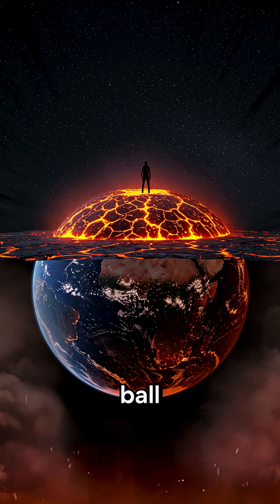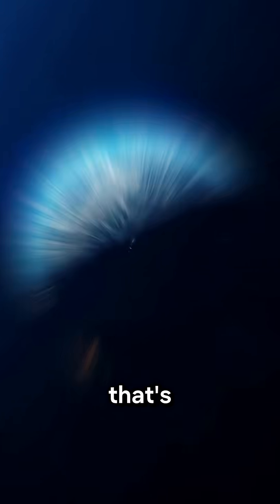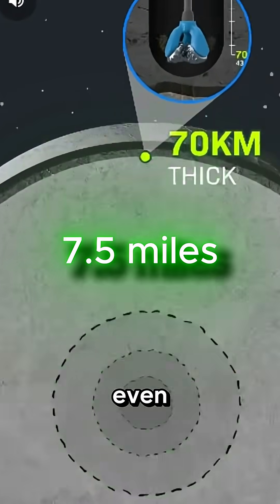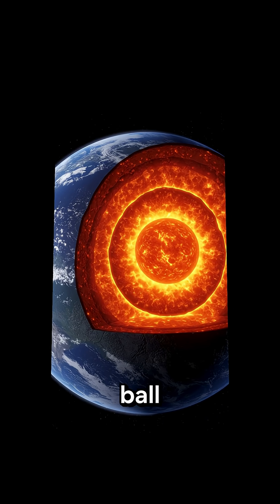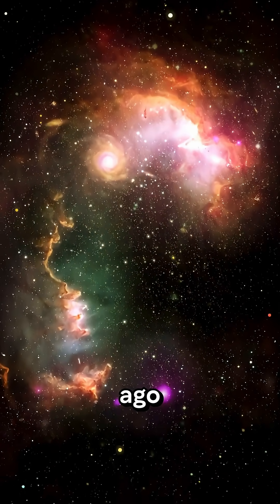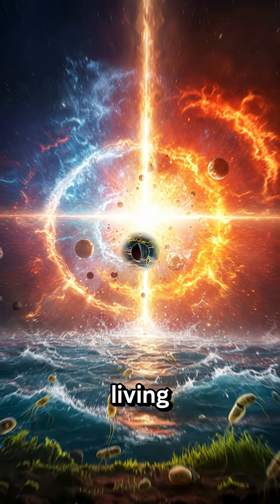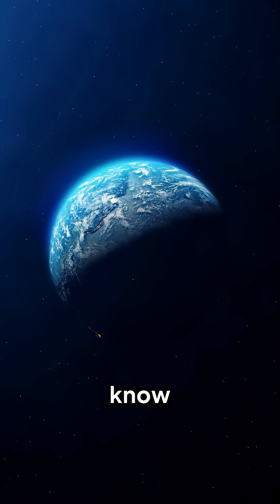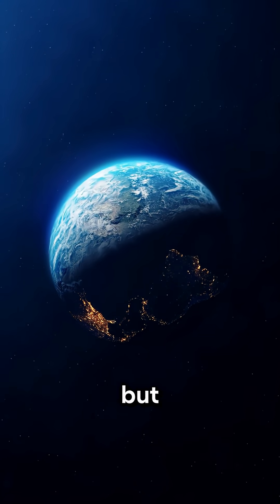🌍 What's REALLY Under Earth's Surface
You're standing on a ball of molten rock flying through space at 67,000 MPH! 🌍🔥
Most people have NO idea what's actually beneath their feet. Earth's crust is thinner than apple skin, sitting on 1,800 miles of molten rock hotter than steel-melting temperatures. At the core? Iron and nickel hotter than the Sun's surface - 8,100°F spinning right below you!
This cosmic accident created the only planet we know that supports life. Every breath you take happens on this impossibly thin layer floating on an ocean of fire.